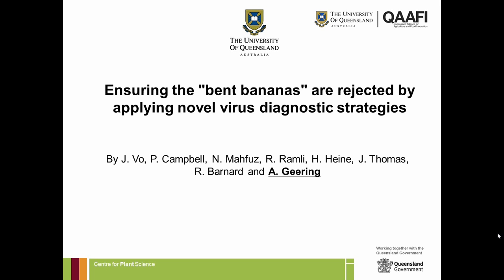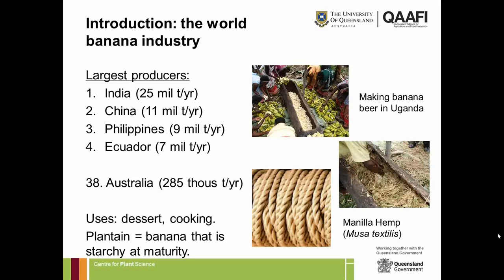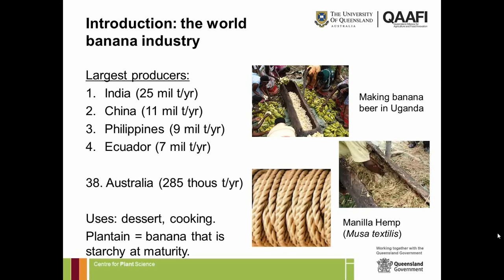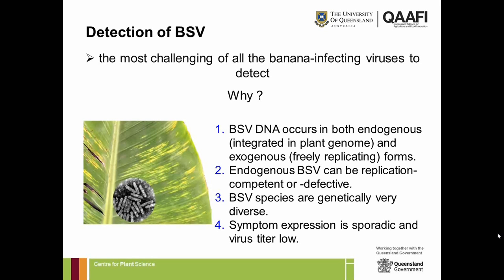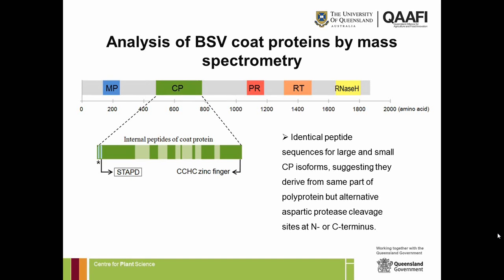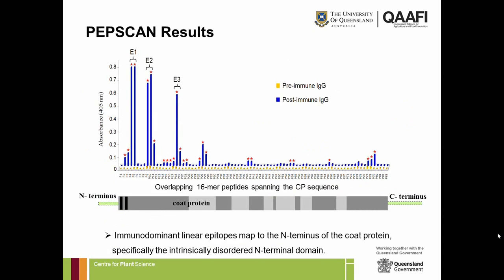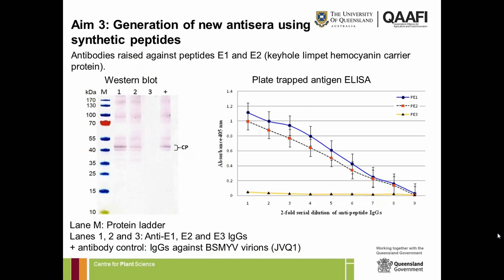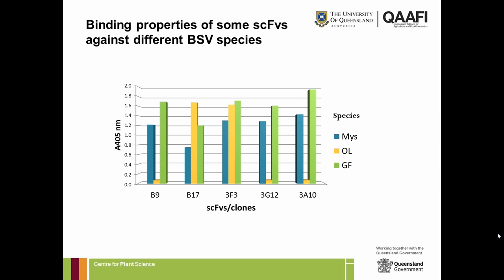Ensuring the 'bent bananas' are rejected by applying novel virus diagnostic strategies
Presented by Dr Andrew Geering
Senior Research Fellow, Queensland Alliance for Agriculture & Food Innovation

ABSTRACT
The banana is vegetatively propagated and therefore there is a great risk of distributing plant viruses in planting material. There are upwards of 20 different plant viruses that infect banana, and therefore a broad array of diagnostic assays is required. Among these viruses, banana streak virus is regarded the most difficult to detect, mainly because it can exist in an endogenous (integrated in the banana genome) or exogenous ("free-living") form, and only the latter is responsible for disease. The most reliable method to diagnose BSV is to detect viral proteins. In this talk, research to develop novel immunodiagnostic reagents is described, including peptide-derived and recombinant antibodies.